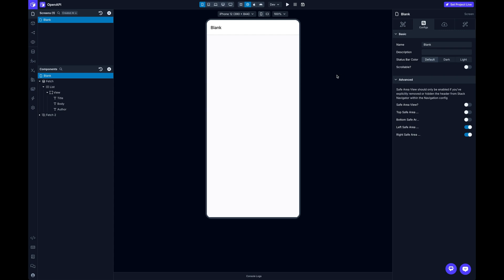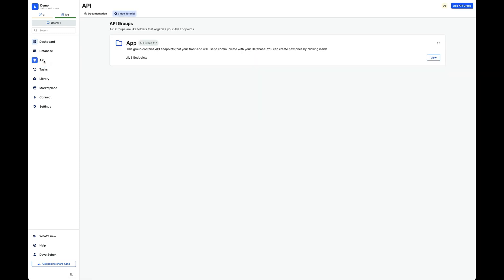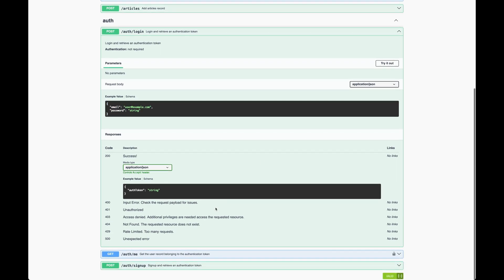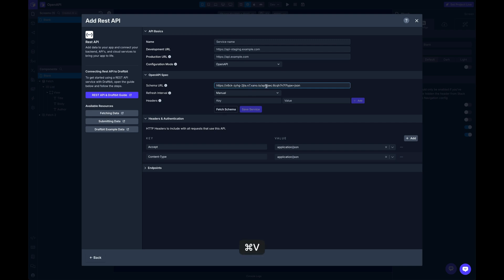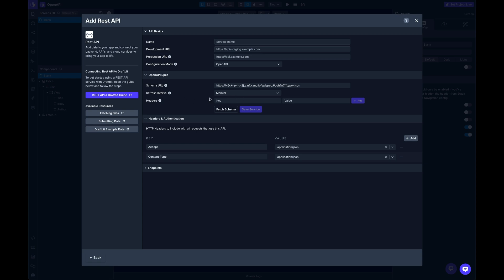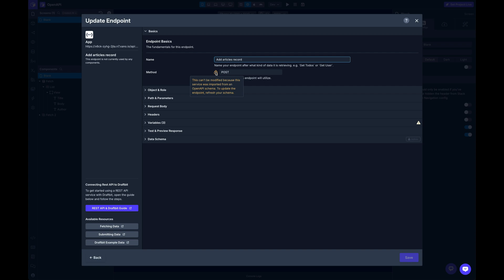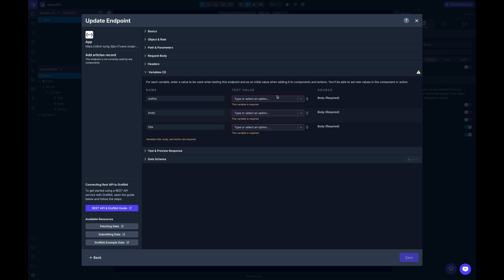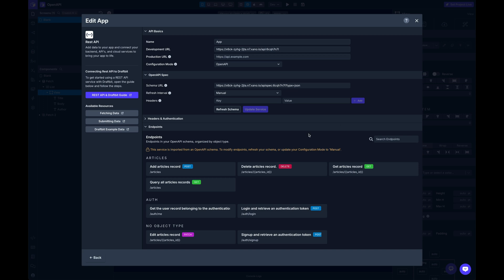API Setup with OpenAPI Schema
Here's a look at using an OpenAPI schema to automatically setup your API Service and Endpoints.